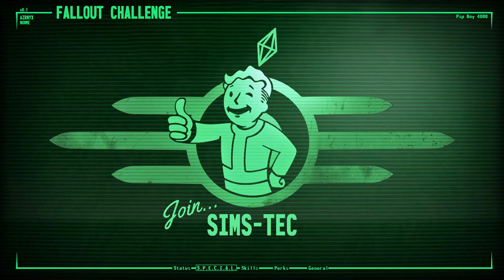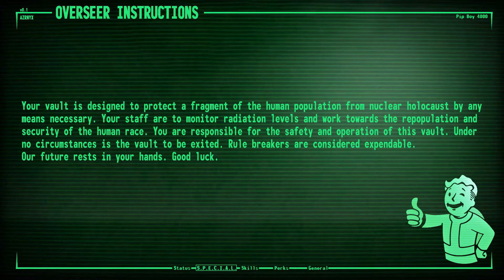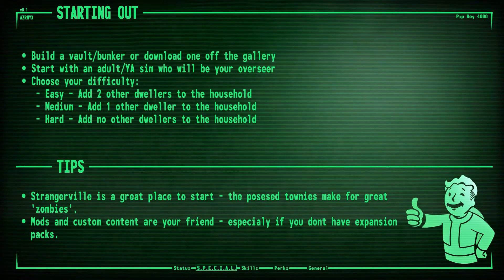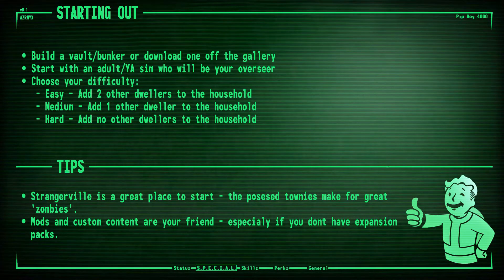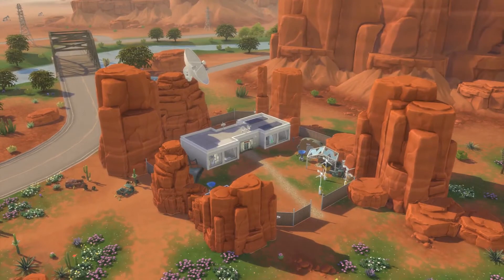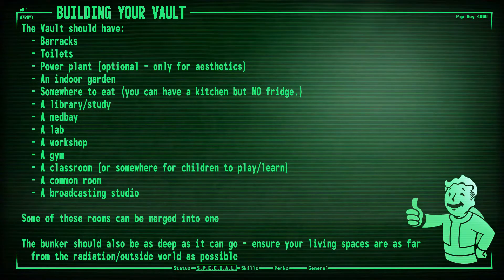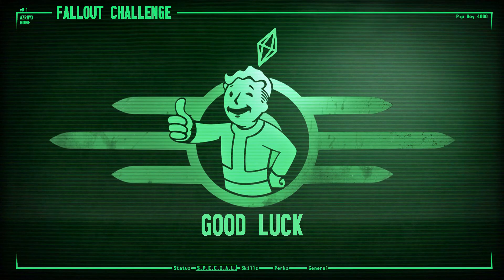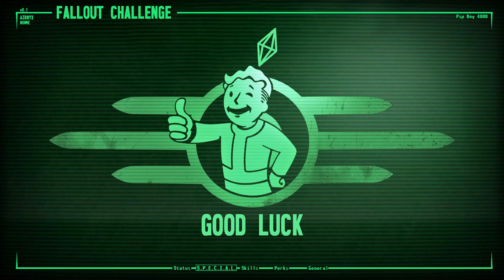Sims 4 Fallout Challenge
Hey lovies!! If you're new around here, welcome!! If you're not, welcome back!! TodayI'm doing something a little differnt. I have come up with this challenge (I drew inspiration from the amazon challenge and a little of Clare Siobhan's take on fallout/sims but mostly my own mind and the fallout shelter game itself.) Its a lot of fun and should help you understand the rules a lot better. The full rule list and 'how to' of the challenge is detailed on my tumblr page so you can go check that out
Its a super fun challenge though! I've loved it so far and i hope you do too!! I hope youre having a wonderful day!! 🖤xx

All Music & sounds for this challenge are from the Fallout 4 game itself